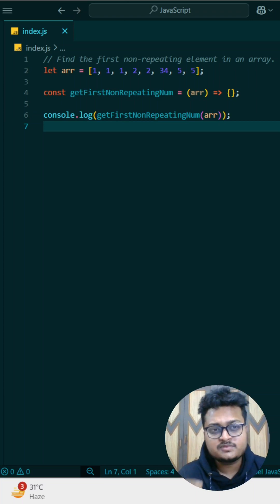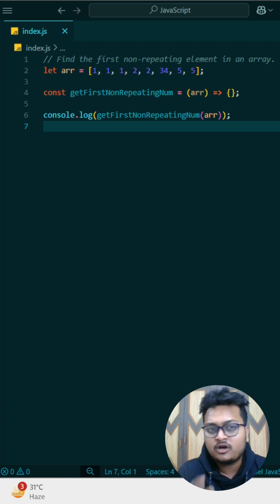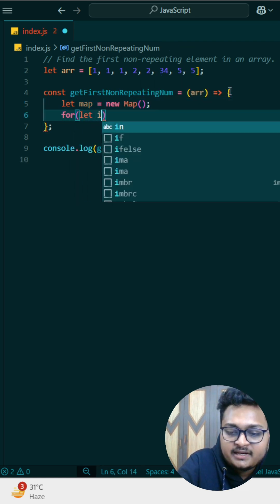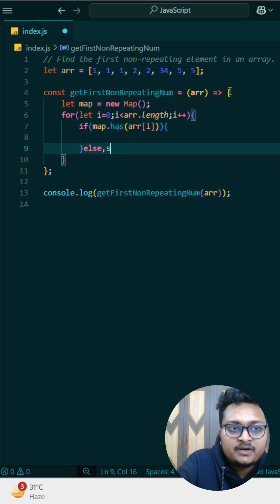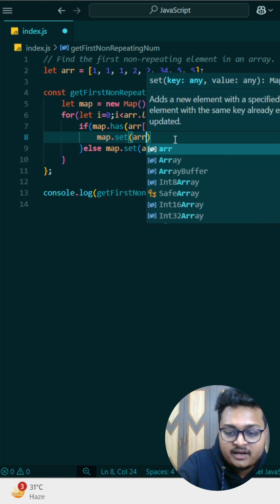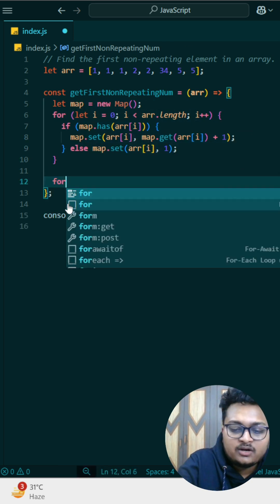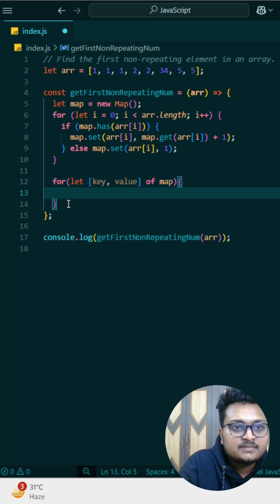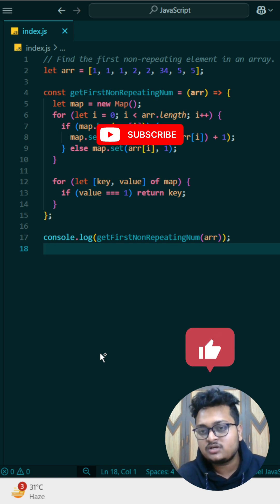Find First Non-Repeating Character in Array | JavaScript Interview Question Explained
Struggling with JavaScript interview questions? In this short, we explain how to find the first non-repeating character in an array using an efficient and beginner-friendly approach. This is a common JavaScript coding interview question that tests your understanding of arrays, objects, and loops. Watch till the end for a quick and clear solution that can boost your coding confidence!